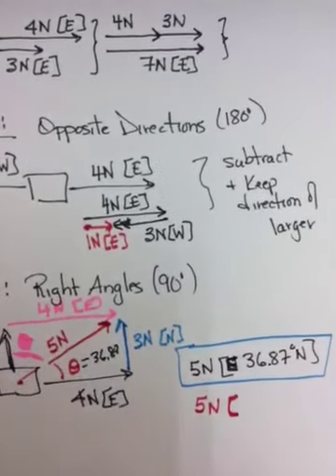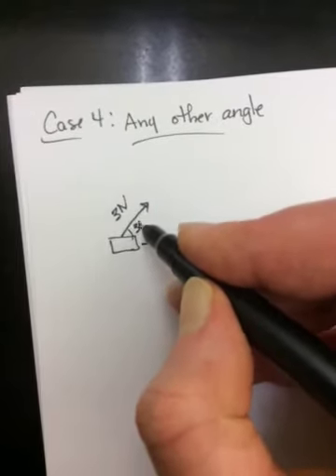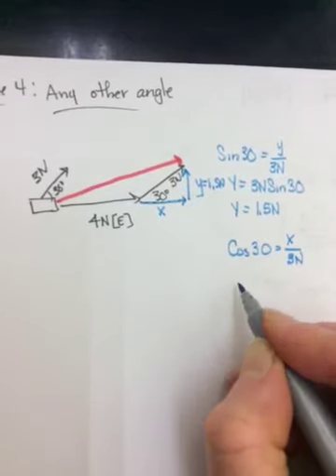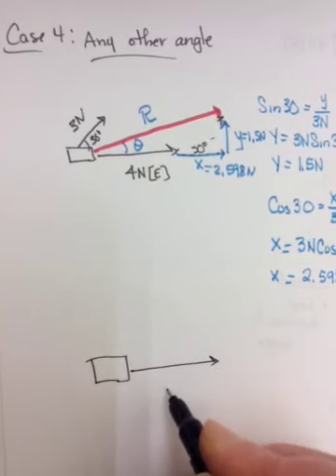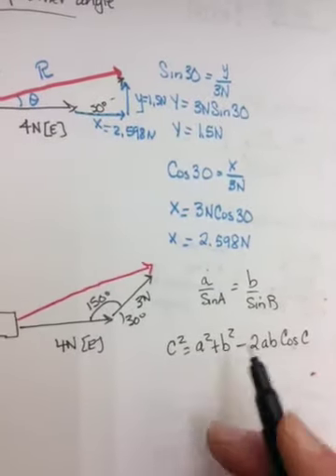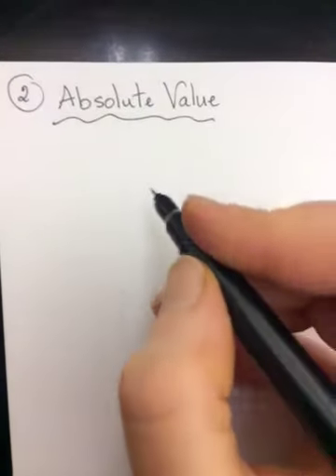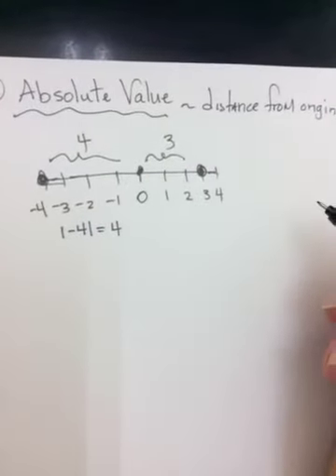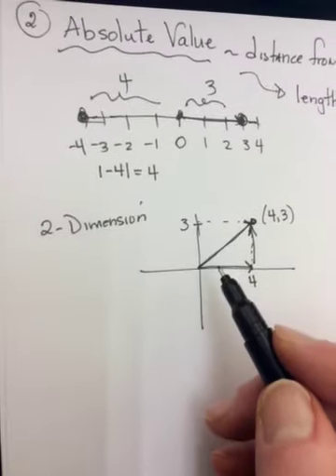Science 122 Adding Vectors Completed & Absolute Value